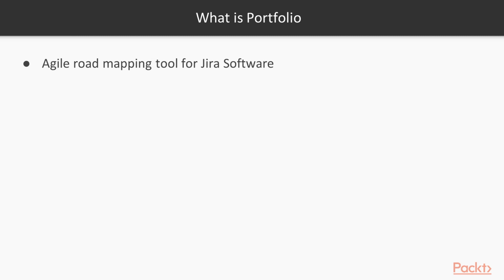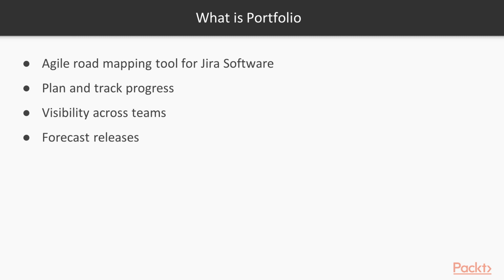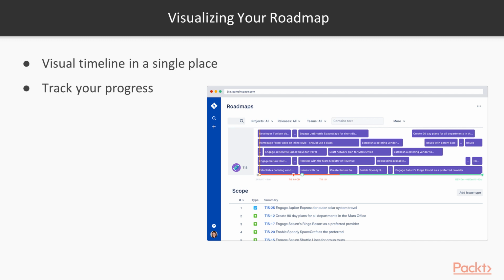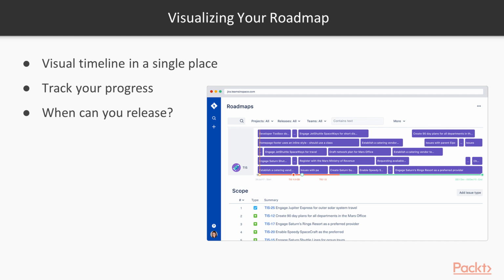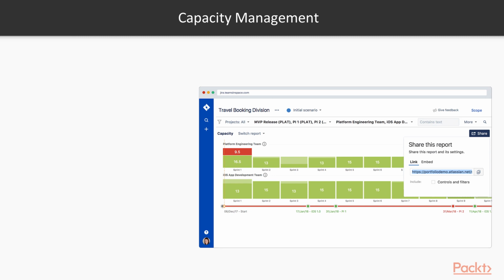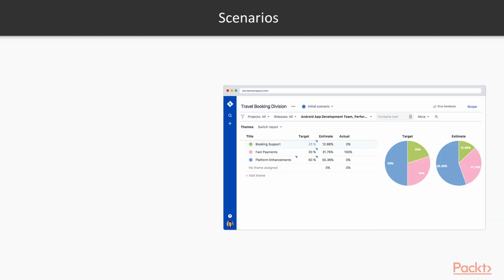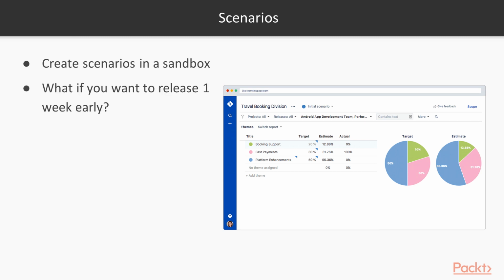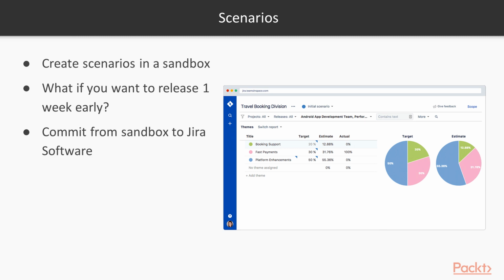jira Overview of portfolio